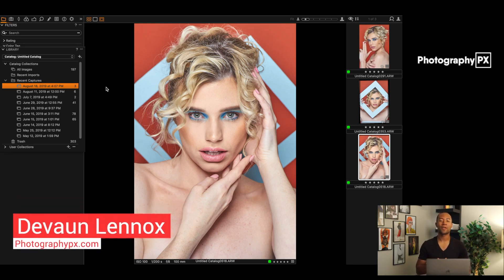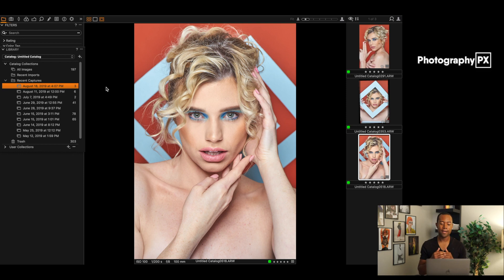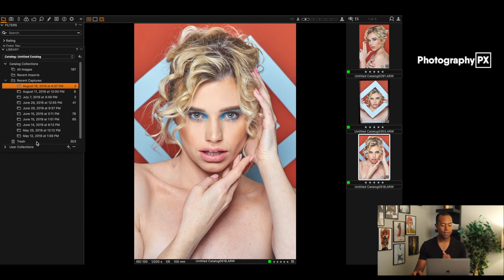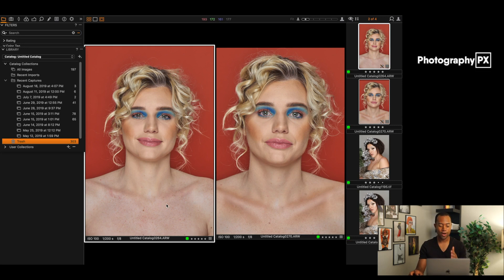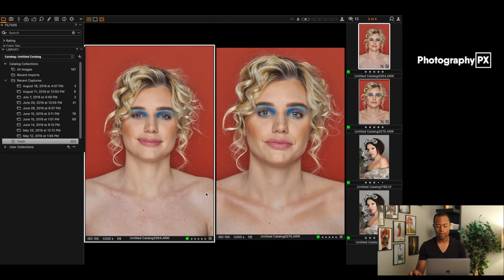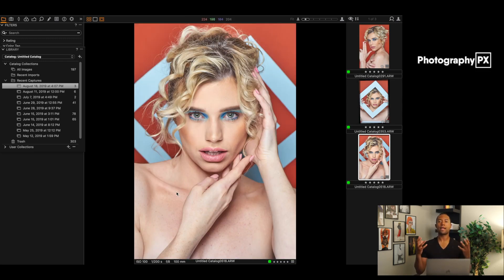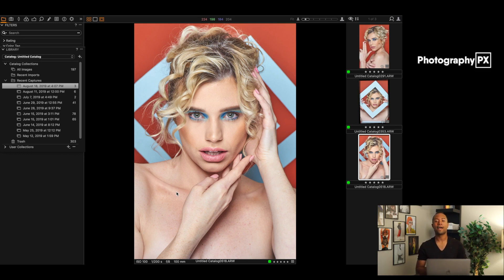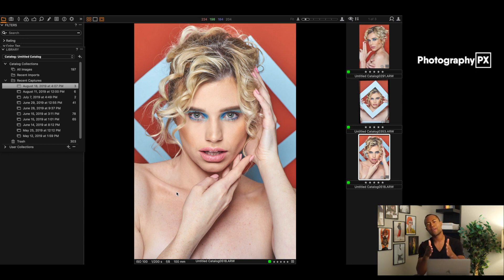Pro Tip When Shooting Beauty Photography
Hello friends, today's video were talking about a breif tip when shooting beauty and that is: not forgetting to contour collarbones and color correct the neck/chest area. This is often overlook by photographers when shooting this medium, so wanted to make sure it's on your radar.